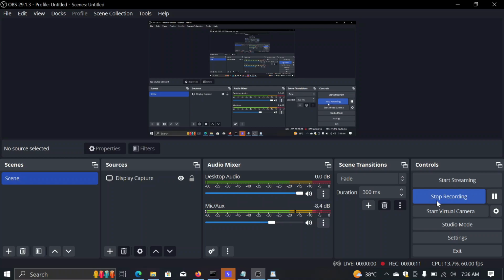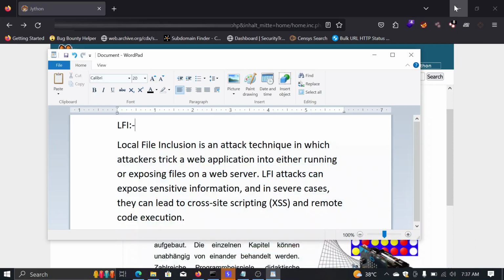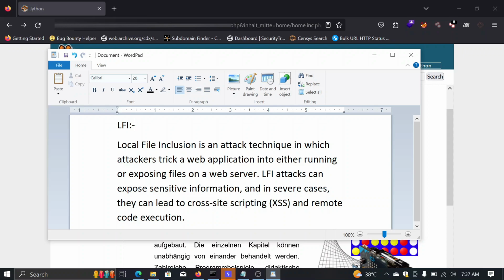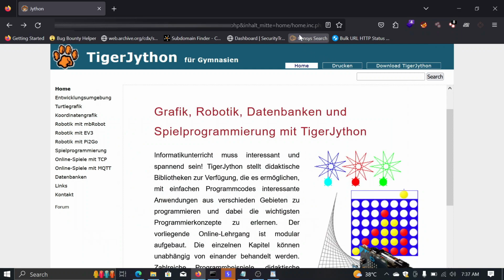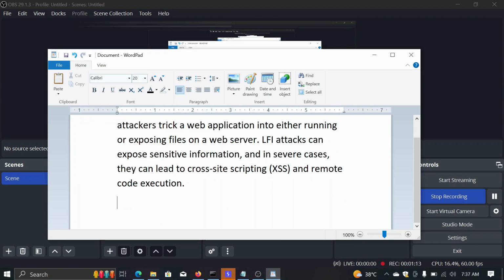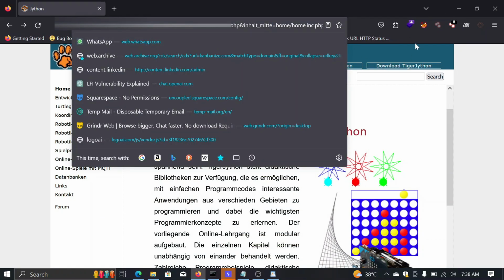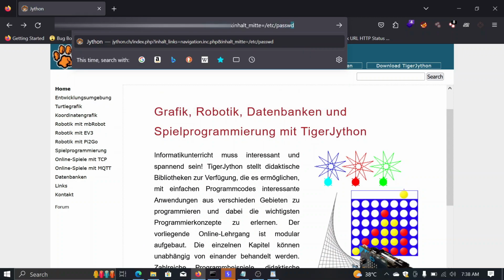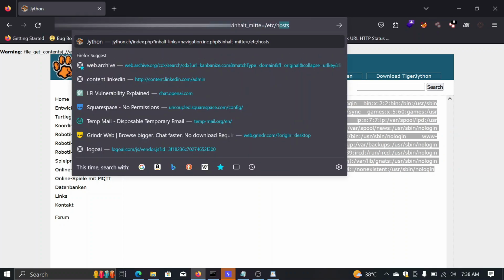P1 Bug | LFI (Local File Inclusion) Vulnerability POC | Bug Bounty POC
Title: LFI (Local File Inclusion) Vulnerability POC | HackerOne, Bugcrowd, Web Hacking

 Discover the inner workings of the notorious LFI (Local File Inclusion) vulnerability in this captivating YouTube video. Join us on an eye-opening journey as we explore the intricacies of LFI and showcase a powerful Proof-of-Concept (POC). With a focus on bug bounty platforms like HackerOne and Bugcrowd, we delve into the world of web hacking, shedding light on this critical security flaw.

In this video, we demystify the LFI vulnerability, unveiling its potential impact on web applications and systems. We provide a comprehensive overview, from understanding the vulnerability's root causes to demonstrating practical exploitation techniques. Witness firsthand how LFI can allow unauthorized access to sensitive files and compromise entire systems.

Prepare to be empowered as we dive deep into the world of LFI vulnerabilities and unleash the potential of your hacking skills. Let's work together to identify and mitigate LFI flaws, safeguarding the integrity of web applications and protecting against malicious exploits.